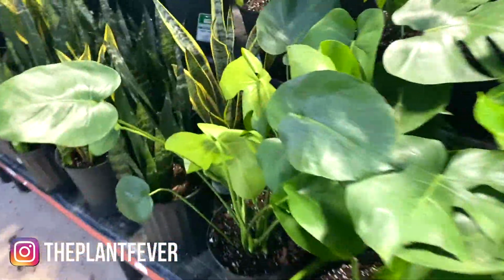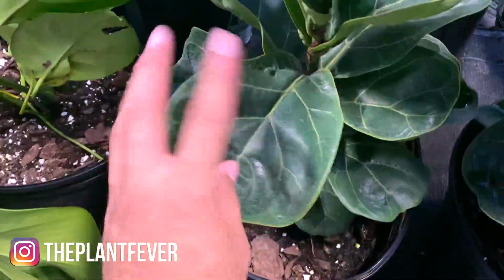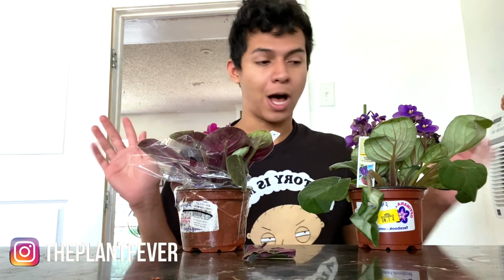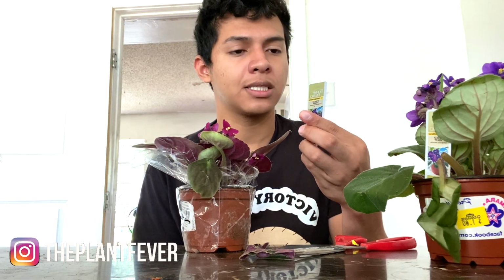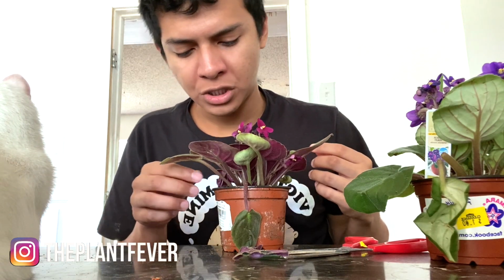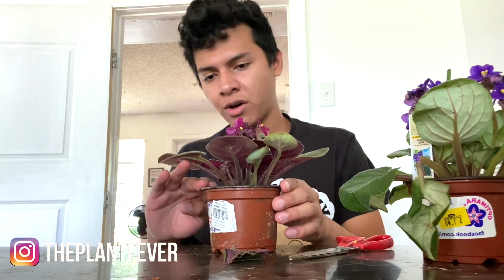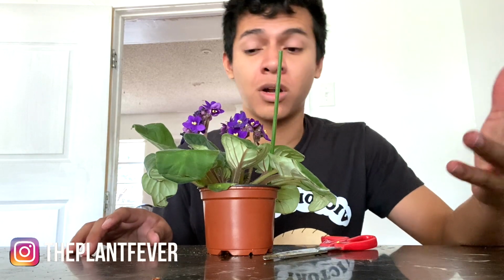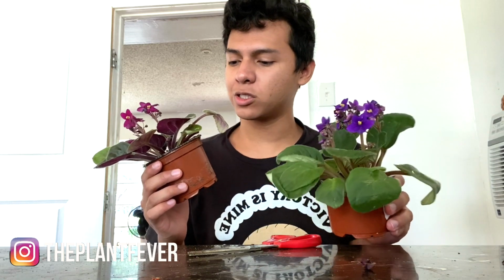HOUSEPLANT DAY - GOING PLANT SHOPPING AT WALMART & CLEANING A AFRICAN VIOLET HOUSEPLANT FROM LOWES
A regular houseplant day, taking you along to go indoor plant shopping at Walmart and seeing what they had in stock. As well as cleaning an African violet I got from lowes!

💨 A Quite Effective Humidifier 💧 for Plants!

Video Tags 🏷